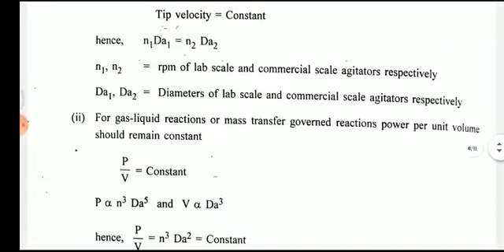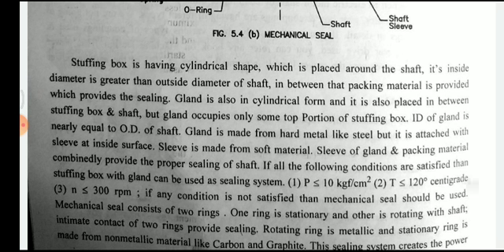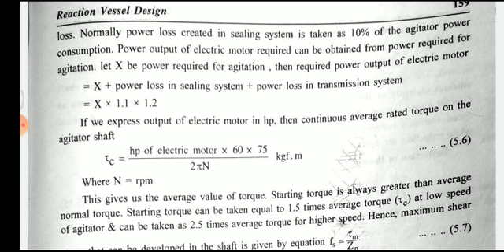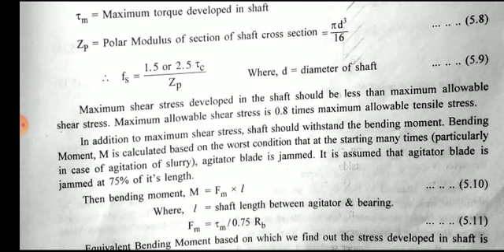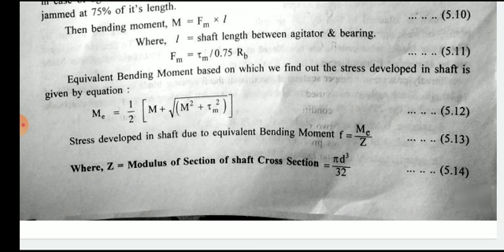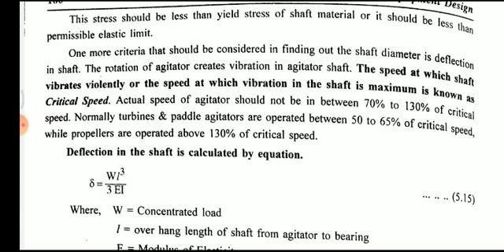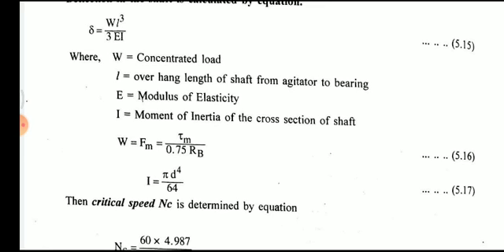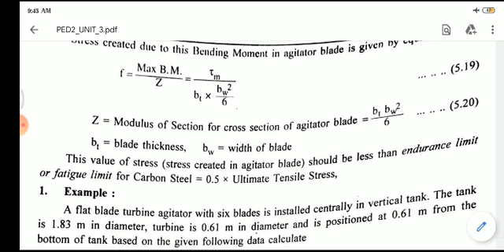BE_7_PED_2_LEC_4.5_MECHANICAL SEAL DESIGN